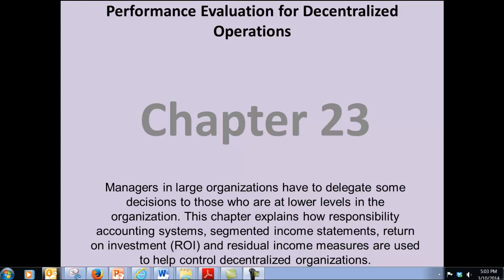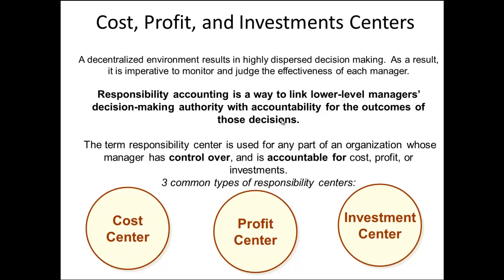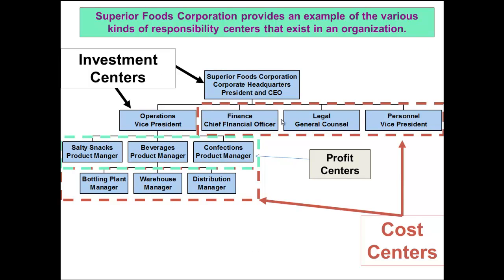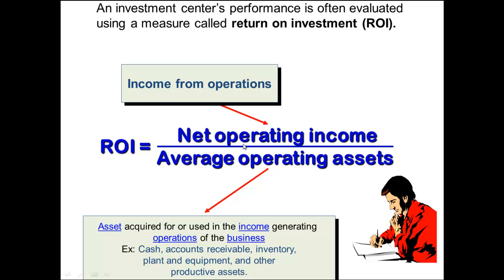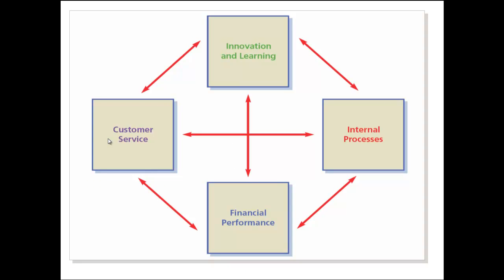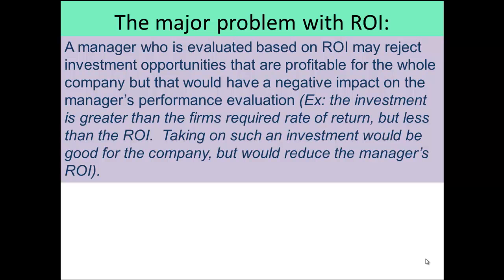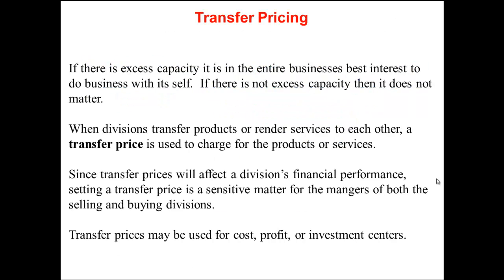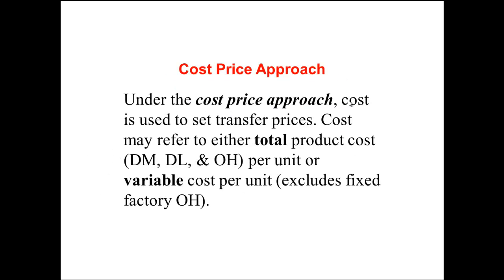decentralized vid Harris